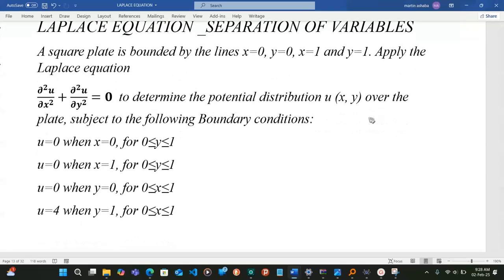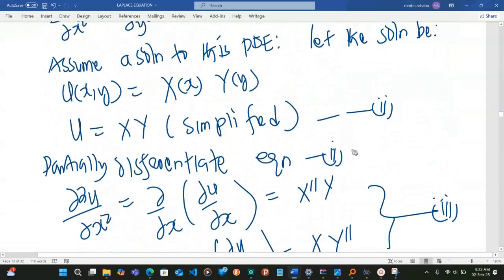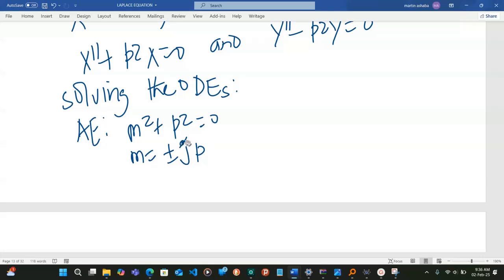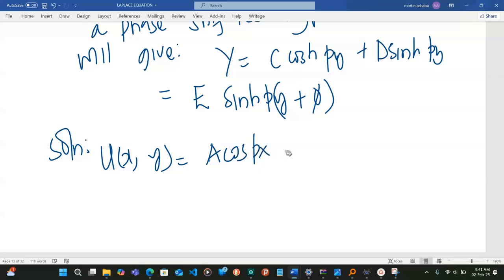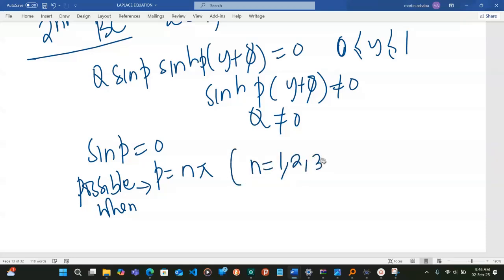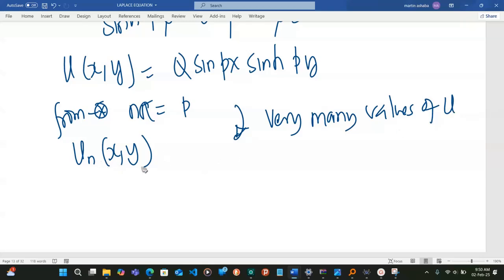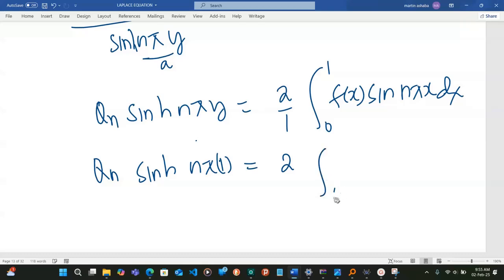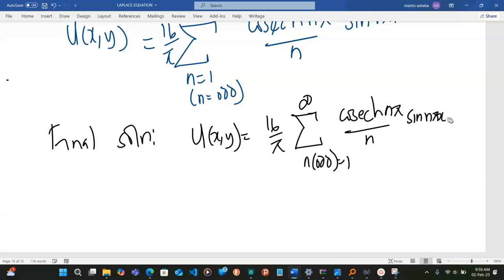Laplace equation separation of variables exam|| PDEs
📌 **Solving Laplace’s Equation Using the Method of Separation of Variables** ✍️🔢

In this video, we demonstrate how to solve **Laplace’s equation** using the **method of separation of variables**, a powerful technique for solving **partial differential equations (PDEs)**. We break down the process step by step and apply it to a practical example.

 Topics Covered:**
✅ Understanding **Laplace’s equation** and when to use separation of variables
✅ Expressing the solution as a product of **independent functions**
✅ Deriving and solving the **ordinary differential equations (ODEs)**
✅ Applying **boundary conditions** to find the final solution
✅ Practical applications in **heat conduction, electrostatics, and fluid dynamics**

📌 **Watch till the end to master the separation of variables method for PDEs!**